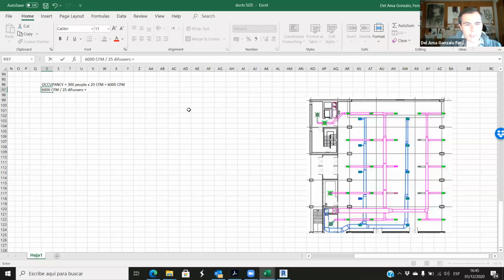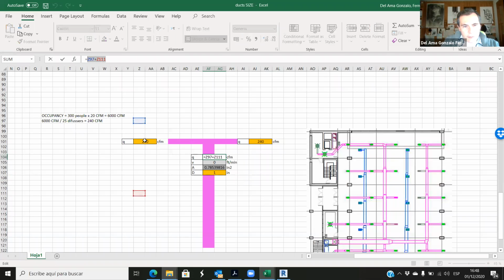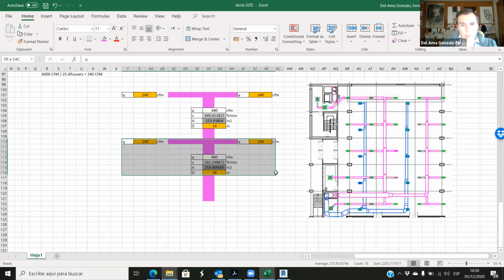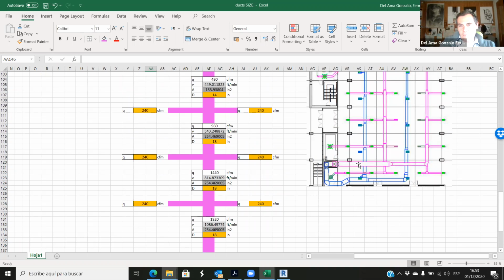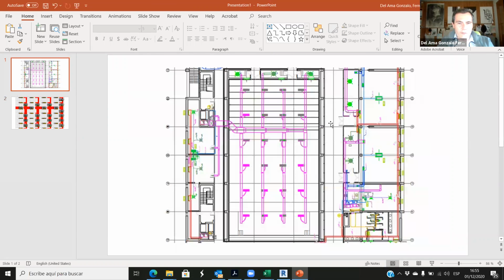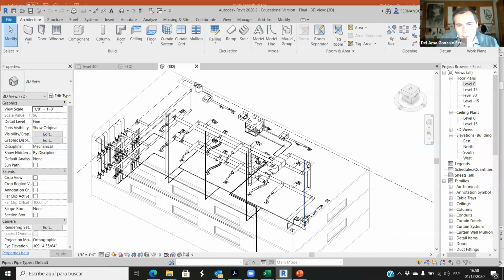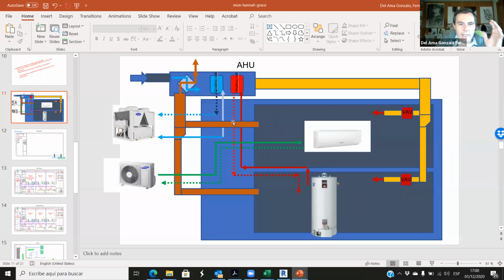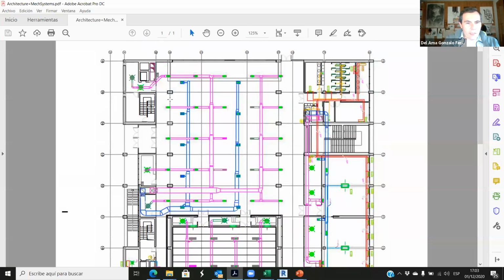ARCH 370 Duct sizing